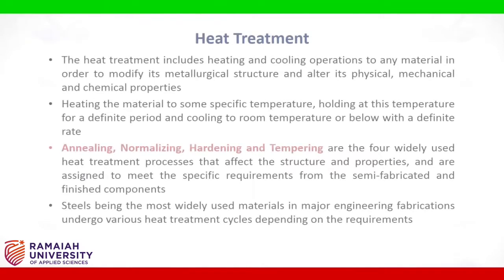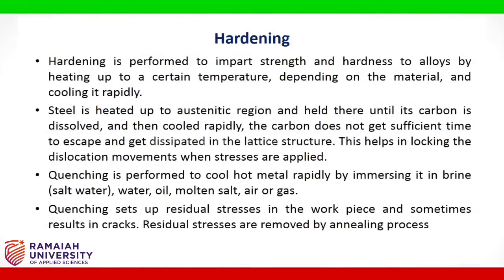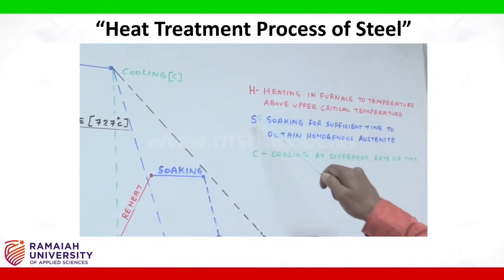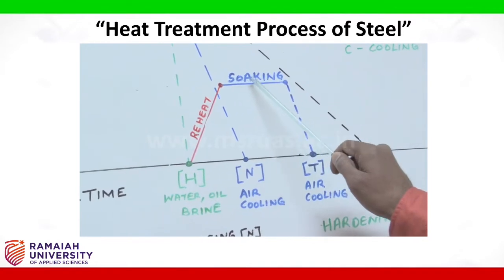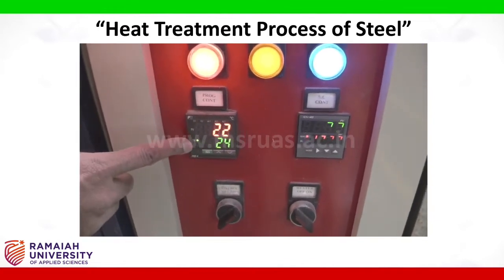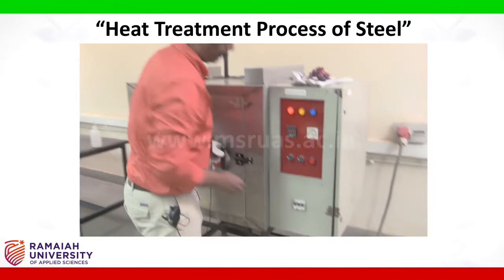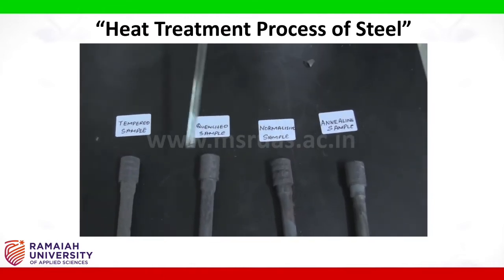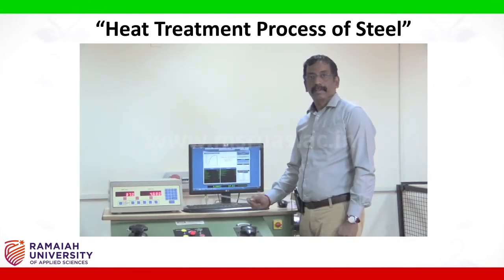Heat Treatment Process 1